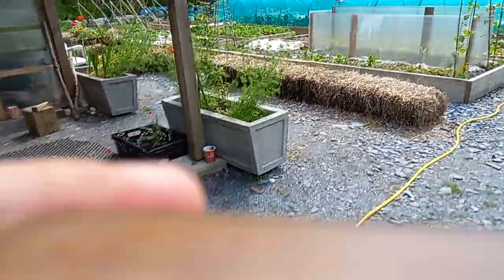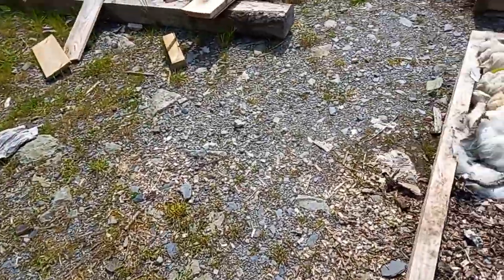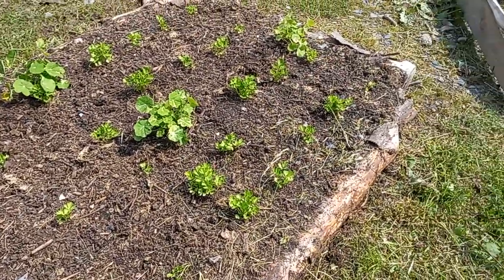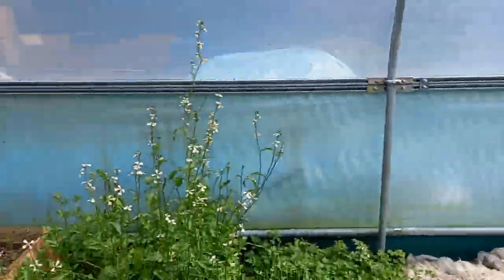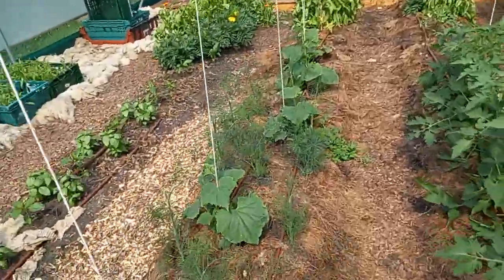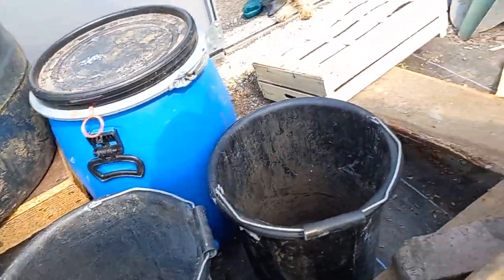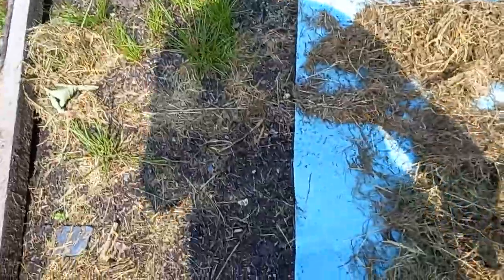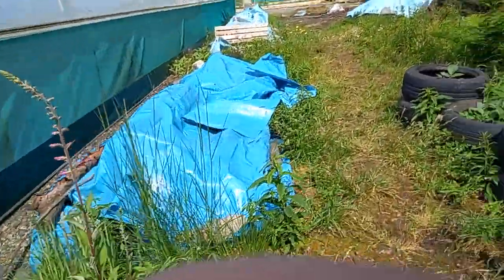the community garden is doing well